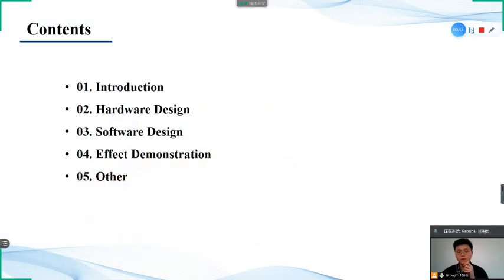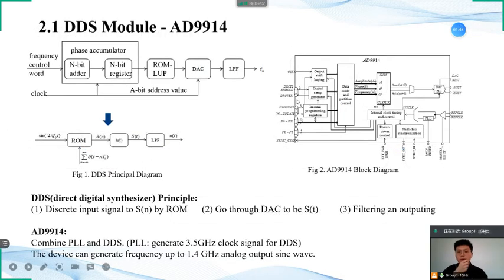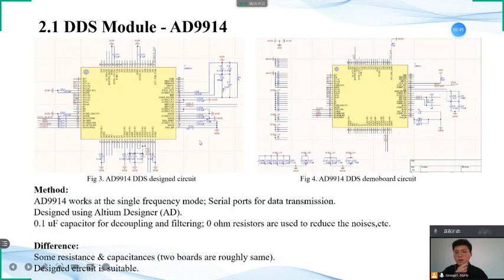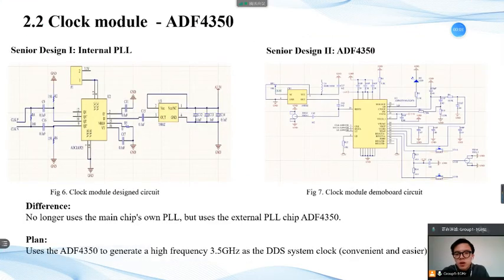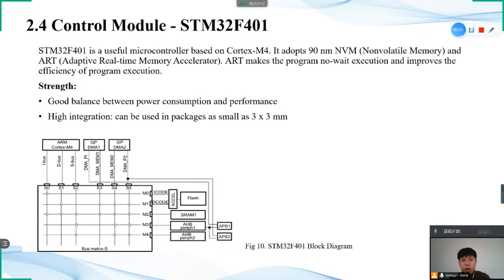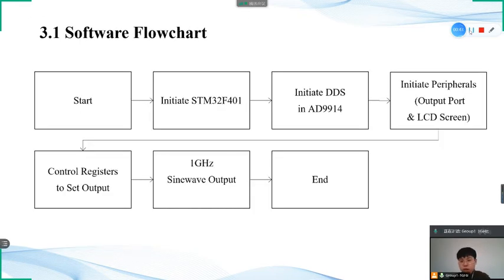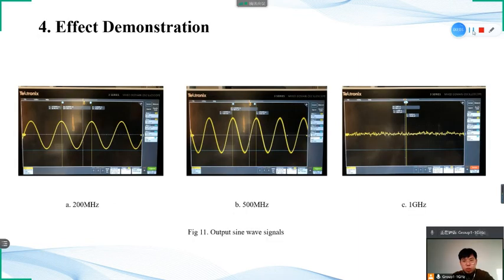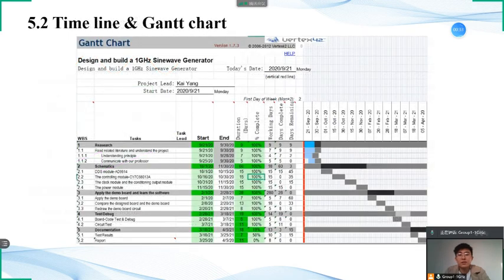Presentation Video-Group1-1GHz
presentation video for senior design project